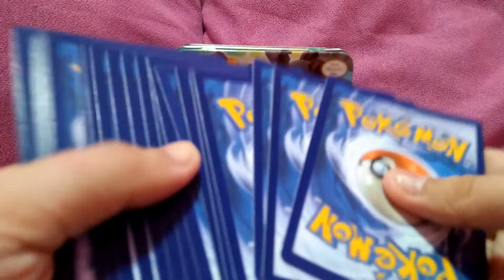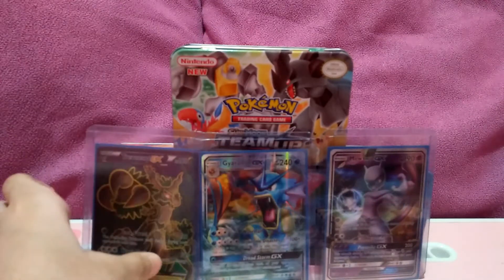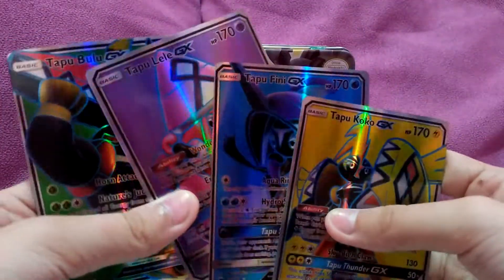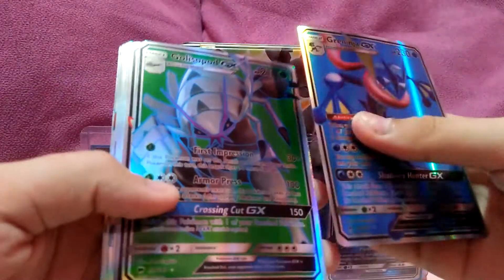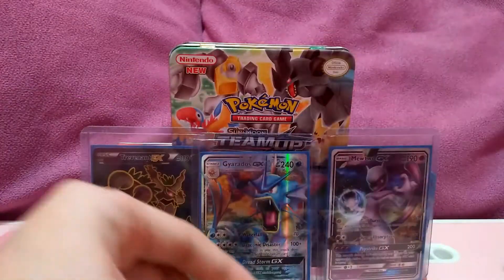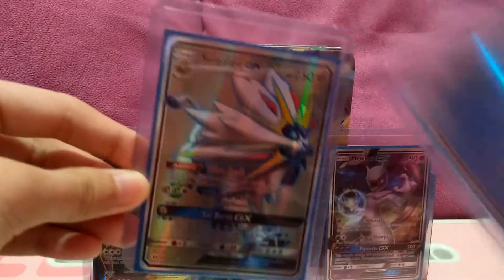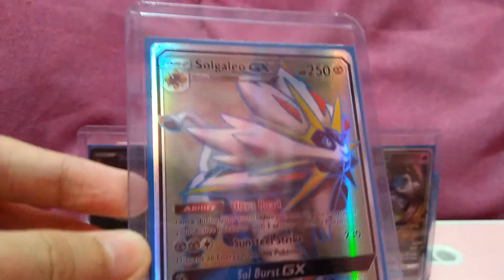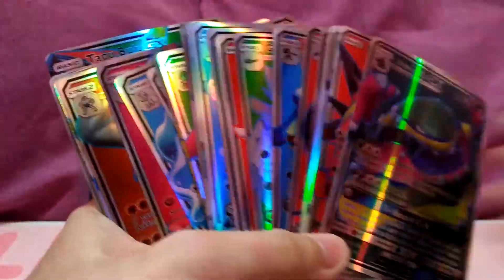SHOWING ALL OF MY NEW FULL ART GX POKEMON CARDS.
So i have like more but there old, those i show in the video is new and i start collecting pokemon cards in 2019 When i was 9 years Old, now im 11 age, so yeah sorry if you guys cant hear my voice, thanks for watching ❤

by the way sorry for posting alot of videos sorry guys